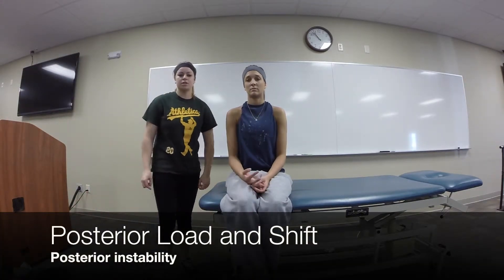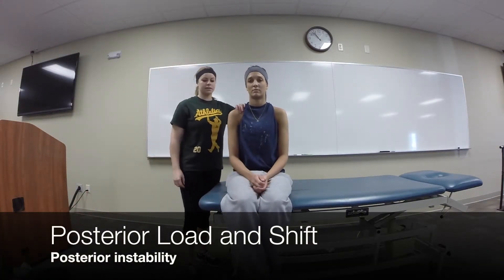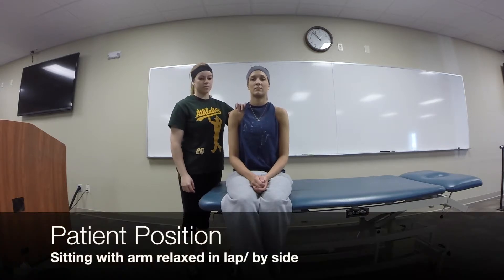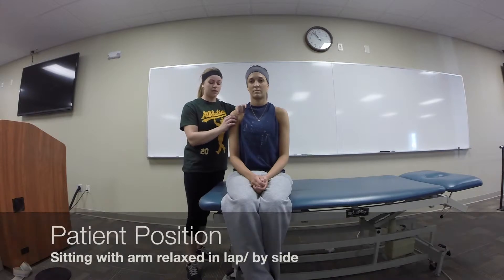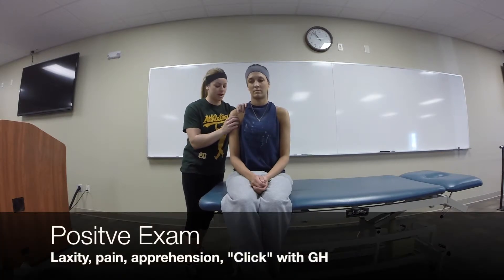Posterior Load and Shift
This video is about Posterior Load and Shift